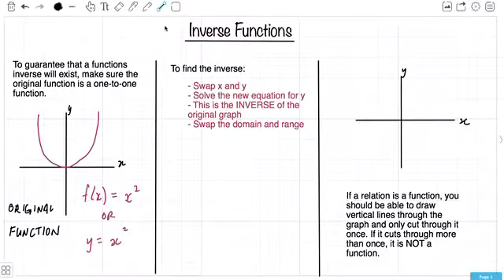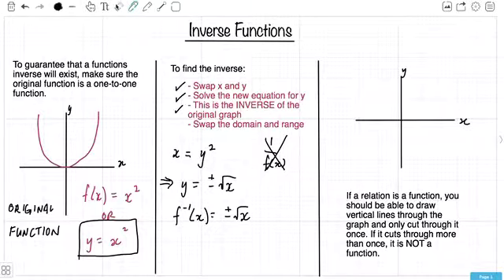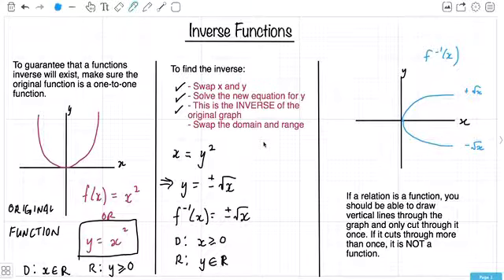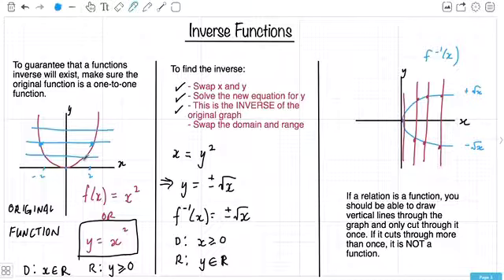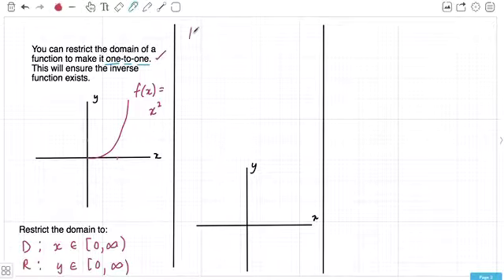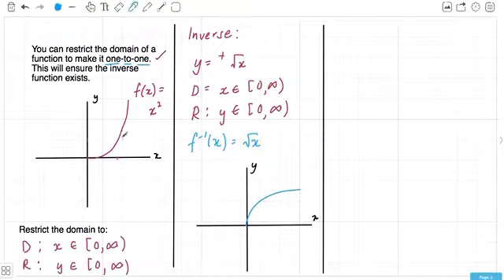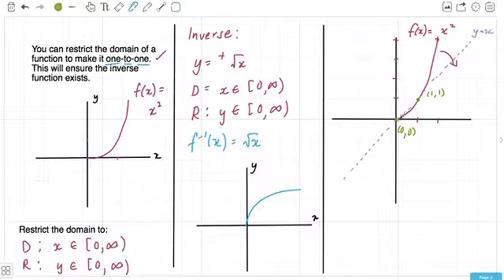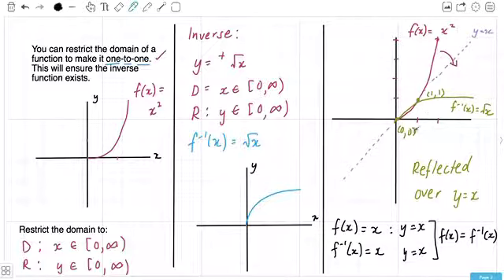3C 1 Inverse Function Intro